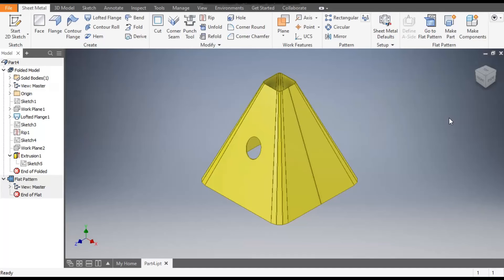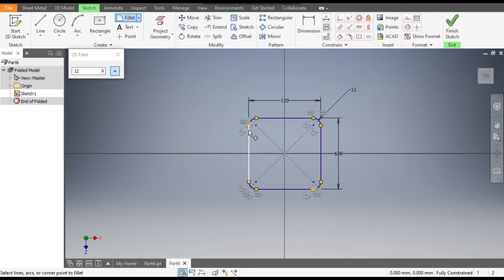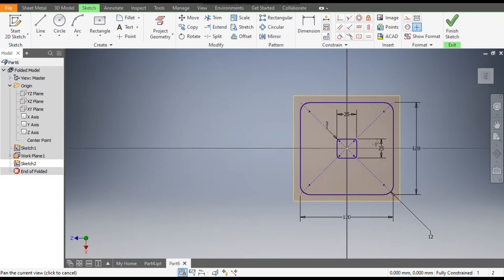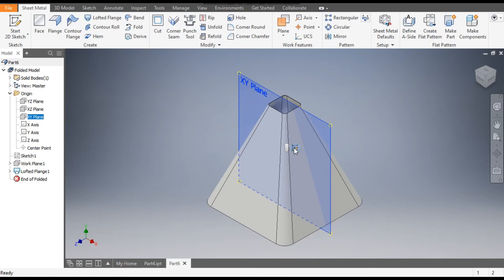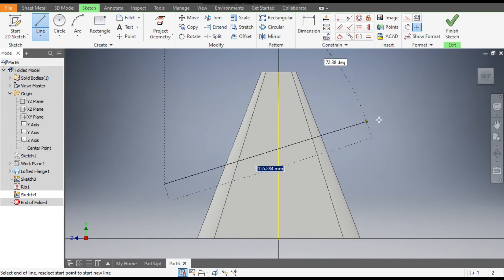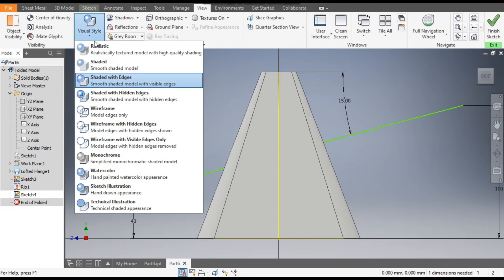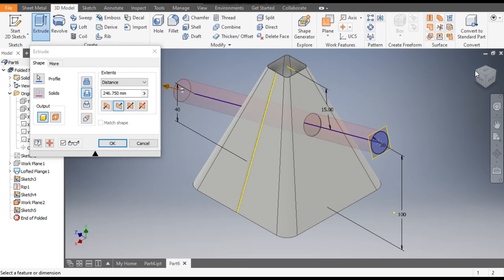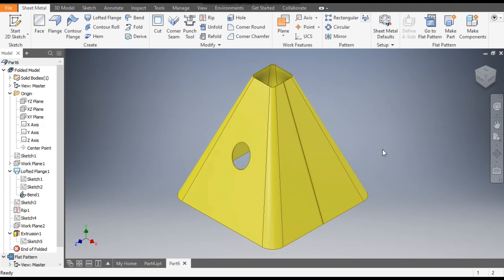Square Cone in Autodesk Inventor Sheet metal || Sheet metal Basics || Inventor Sheet metal tutorials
Autodesk inventor,
inventor tutorial nederlands,
how to start autodesk inventor,
inventor parameters tutorial,